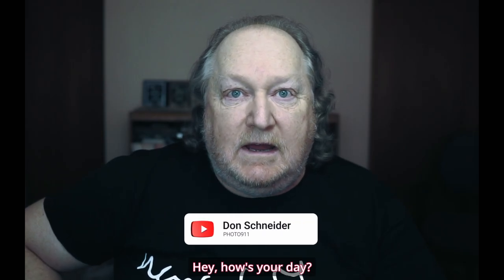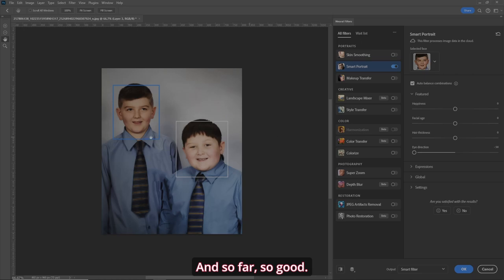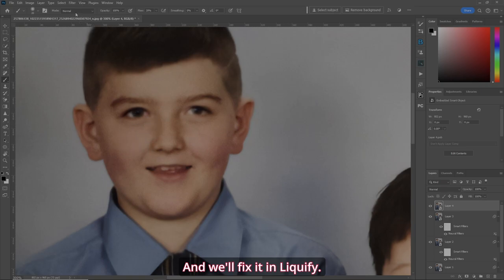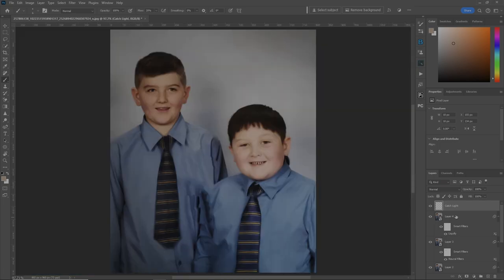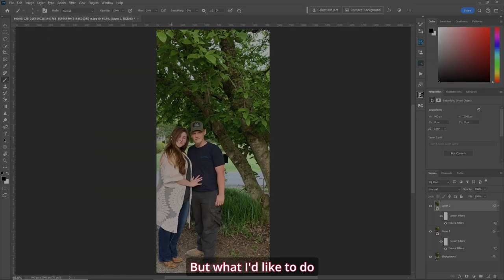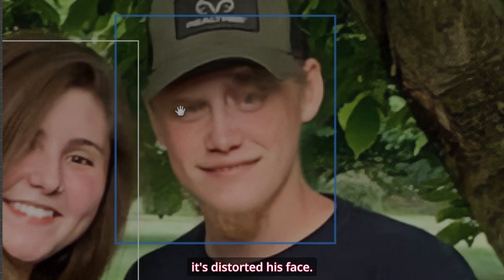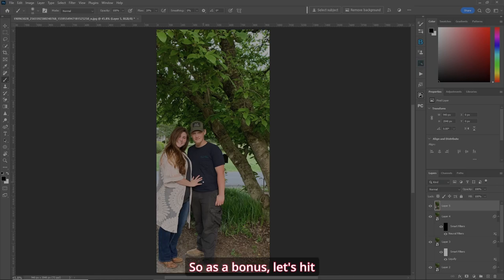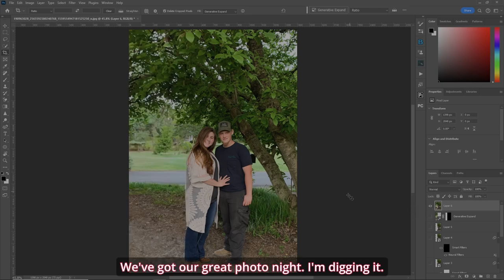Revamp Your Photos Using Smart Portrait Neural Filter In Photoshop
Revamp Your Photos Using Smart Portrait Neural Filter In Photoshop with this easy to follow tutorial. Watch as I revamp a seemingly unsalvageable photo into one of your favs!

It really helps me to continue to provide the content I can for you.

=== TIMESTAMPS ===
00:00 Introduction
00:39 Example One - Moving the Eyes!
01:37 Double Shot!
02:02 Layer Mask Tip!!
02:43 Fix the Eye in LIQUIFY!!
03:28 CATCH LIGHT
04:26 BEFORE/AFTER - COOL!!
04:41 EXAMPLE TWO - EYES!
05:42 SHAPE the EYE in LIQUIFY!!
06:22 BONUS TIP #1 - CREATING A SMILE!!
08:25 BONUS TIP #2 - FIX the PIC with GENERATIVE EXPAND!!
09:40 BEFORE/AFTER - THE FACE
09:50 BEFORE/AFTER - THE FULL PHOTO